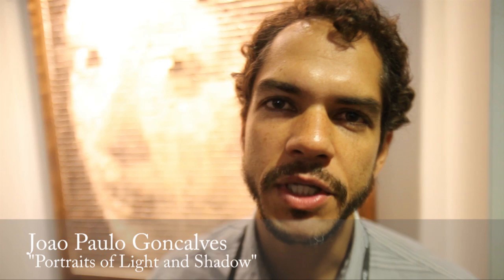'Portraits of Light and Shadow'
Joao Paulo Goncalves talks about his ArtPrize entry &quot;Portraits of Light and Shadow&quot; at the DeVos Place Convention Center.